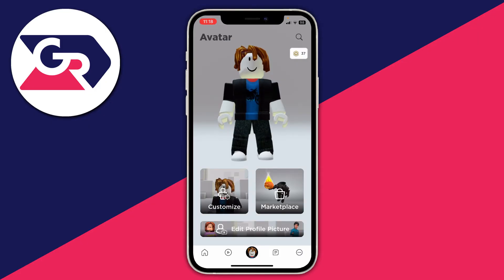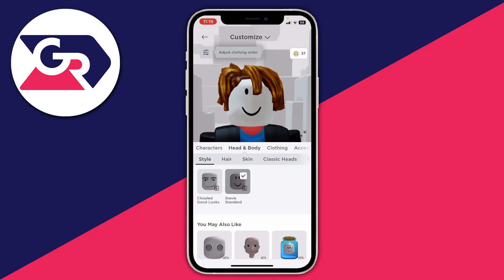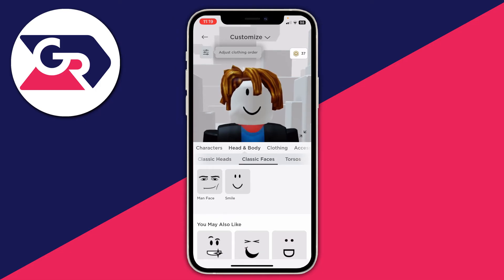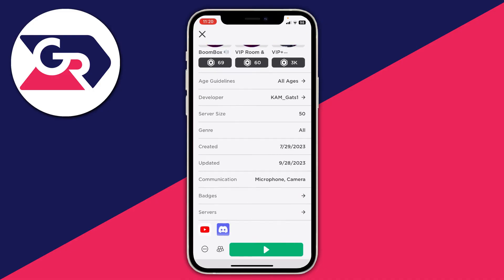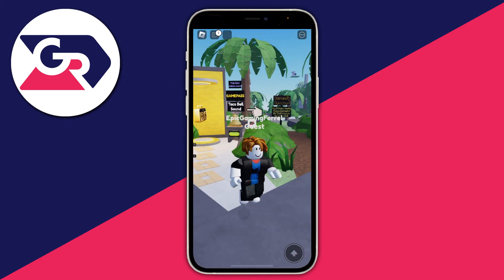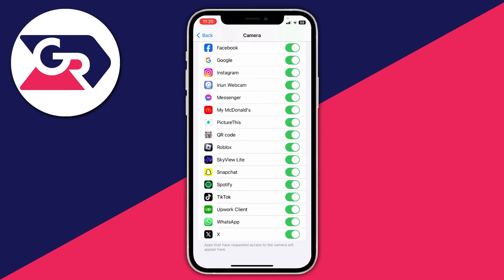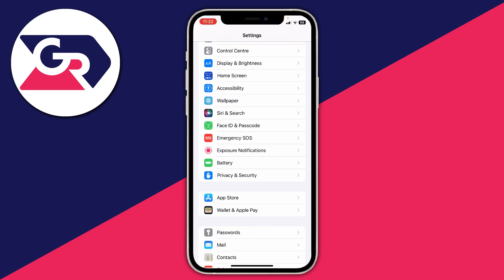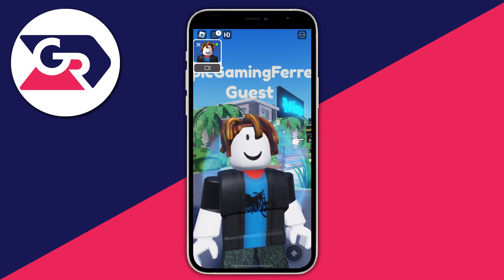How To Get Face Tracking In Roblox Mobile - Full Guide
Learn how to get face tracking in roblox mobile and how to enable camera on roblox mobile.

GuideRealm